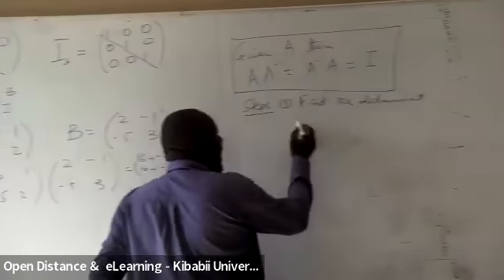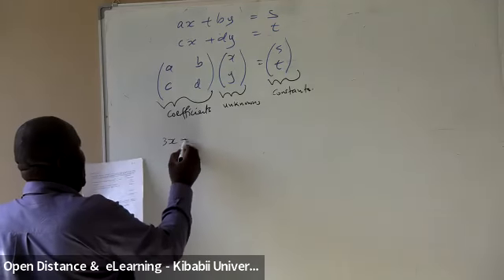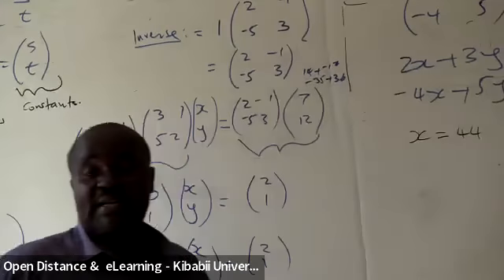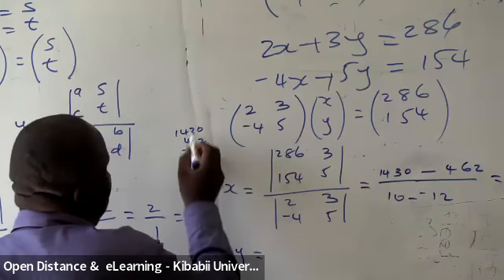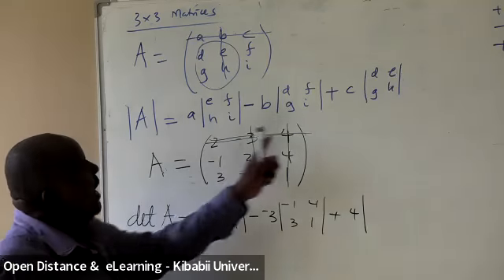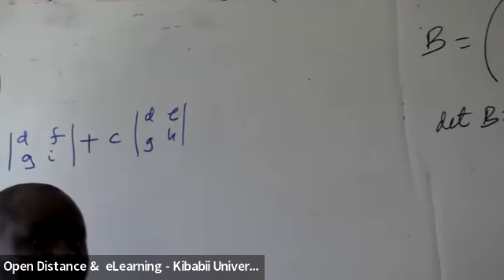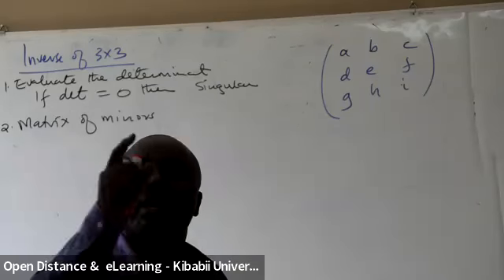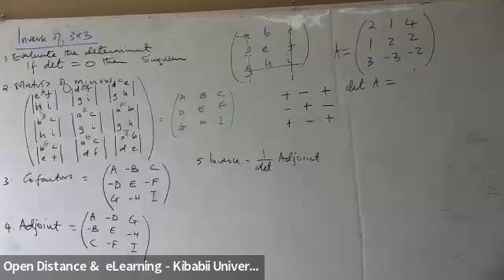KUC125 Online Lesson on 16/03/2023